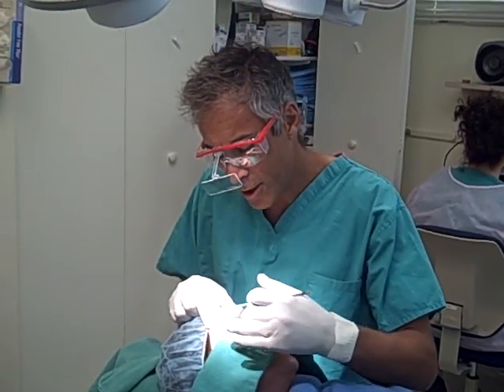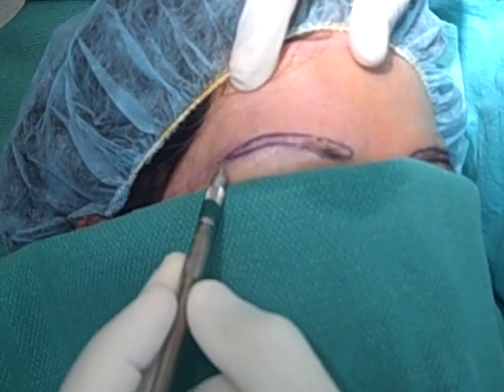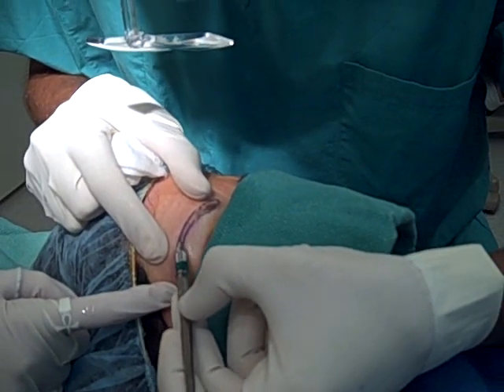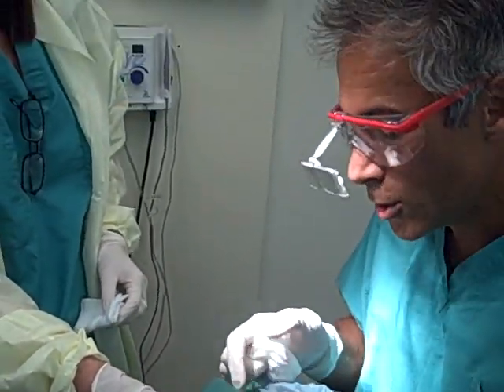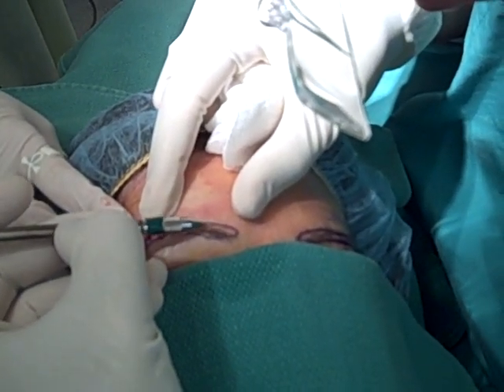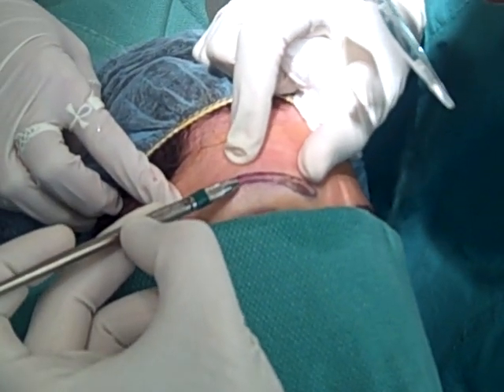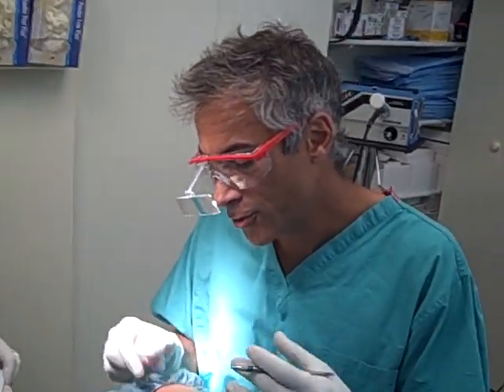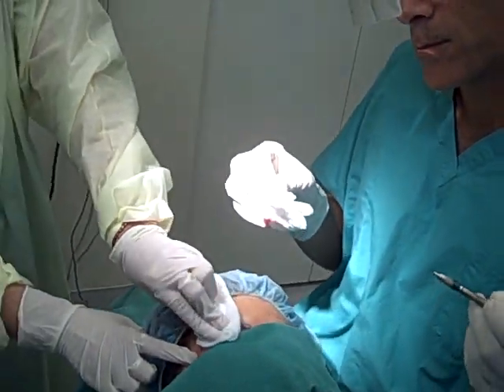Plastic Surgeon Dr. Jeffrey Epstein / Eyebrow Transplant Procedure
Dr Jeffrey Epstein performs an eyebrow transplant procedure on female patient to fill in thin eyebrows. Dr. Epstein specializes in eyebrow transplantation, a procedure that he performs many times weekly.

Transplantation to the eyebrows is a procedure designed to restore growing hair to eyebrows that are overly thin, completely missing or scarred.

When transplanted into the eyebrows, the donor hairs which usually come from the scalp, continue to grow for a lifetime and, therefore, need to be trimmed typically once a month.